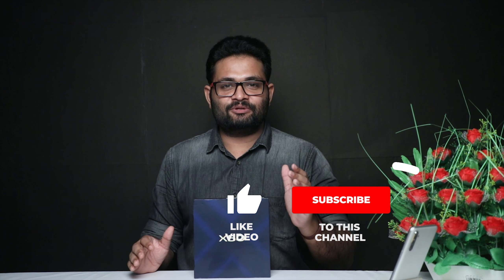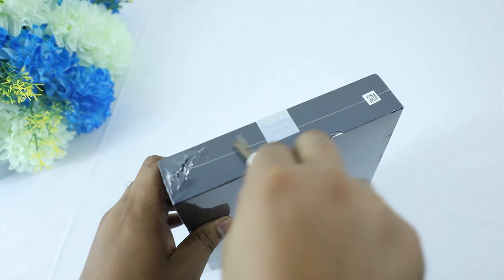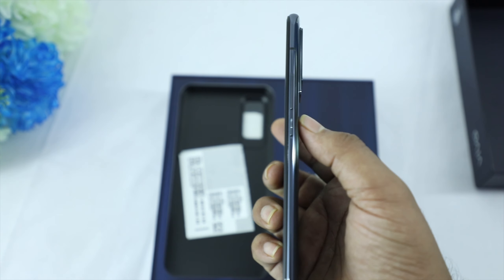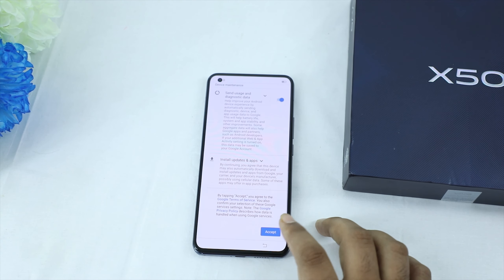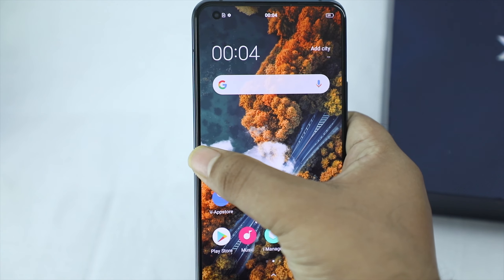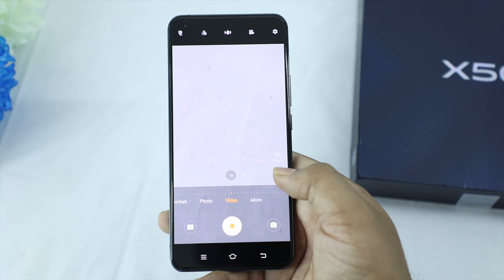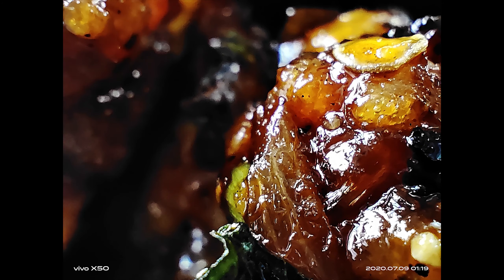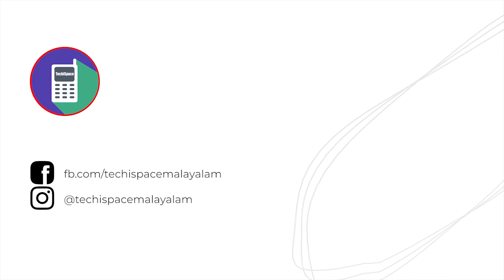Vivo X50 Unboxing Review Video Snapdragon 730 33W Flashcharge Techispace Malayalam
Featuring a 2.5D Ultra O Screen, along with the 3.96 mm-small punch-hole front camera, this smartphone will be the light, slim, and comfortable one you have been on the lookout for. The powerful 48 MP main rear camera of this smartphone will help you take snaps that look fabulous. That’s not all, this quad-camera set-up also includes a 13 MP portrait lens, 8 MP super wide-angle lens, and a 5 MP macro lens. The Extreme Night Vision detects extreme darkness and uses Vivo’s customised OIS to ensure you continue to click bright and clear images. You can choose a subject in the frame and keep it as the focus even if it goes out of the frame with the Motion AF Tracking feature. You can zoom-in on the subject while capturing videos and have the sound amplified by up to 15 dB. The Super AMOLED Ultra O screen will make sure that every scene you watch appears delightful on-screen. It also has a 90 Hz refresh rate and a response rate of 180 Hz.

Vivo X50 Specifications
16.66 cm (6.56 inch) Full HD+ E3 Super AMOLED Display
4200 mAh Lithium-ion Battery
33W Vivo FlashCharge 2.0
48MP + 13MP + 8MP + 5MP Rear Camera
32MP Front Camera
Hybrid Card Slot
Color: Frost Blue, Glaze Black
Shopping: Amazon, Flipkart, Local Stores
Price: 8GB+128GB Rs.34,990/-
Price: 8GB+256GB Rs.37,990/-
(as on 01/08/20200)

Vivo X50 Camera Review Video
👉Coming Soon
Vivo X50 Gaming Review Video
👉Coming Soon
Vivo X50 Pubg Gaming Review Video
👉Coming Soon
Vivo X50 Pros And Cons Review Video
👉Coming Soon
Vivo X50 Full Review Video
👉Coming Soon

Joly George(myself)